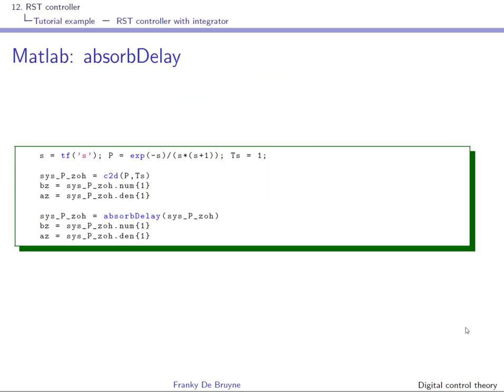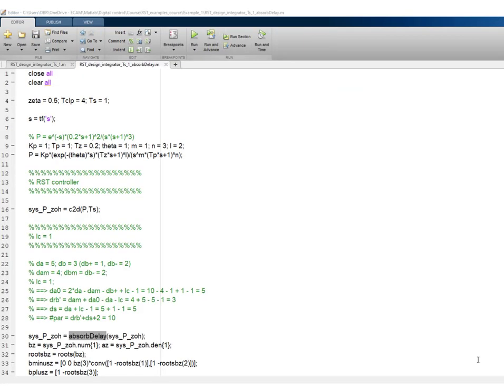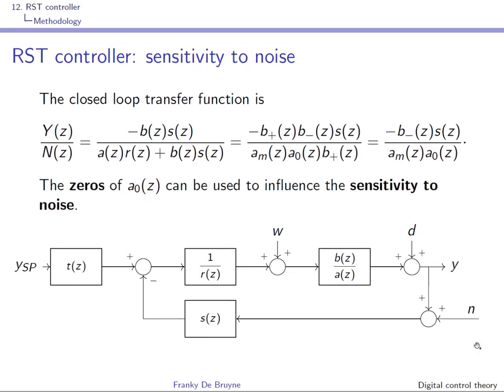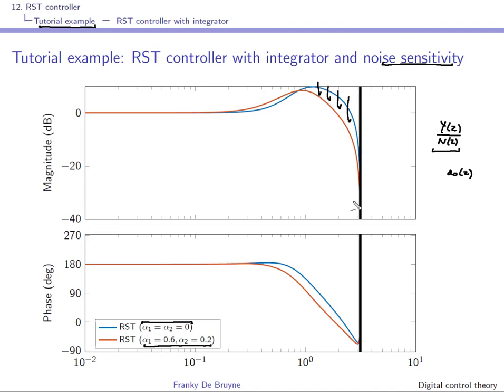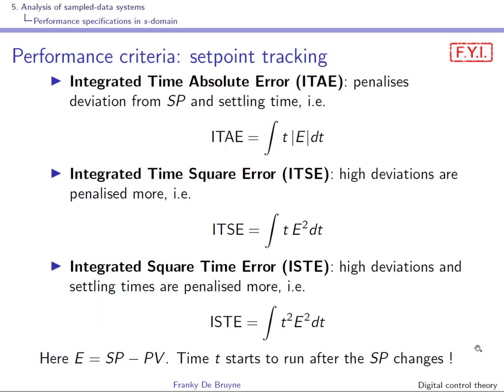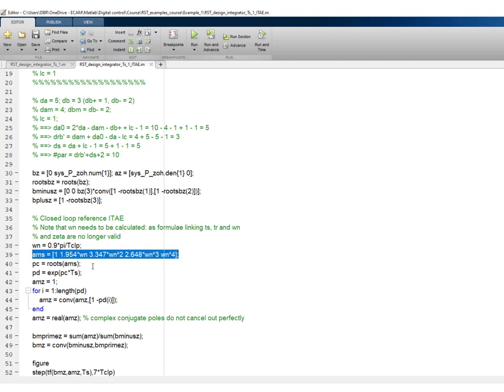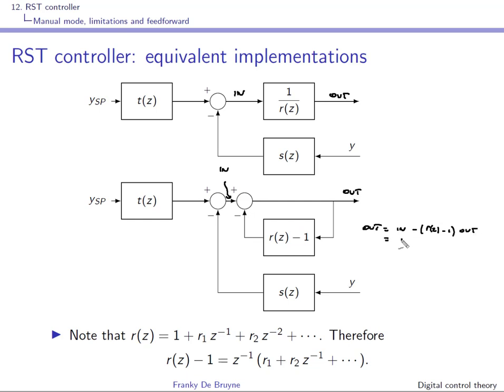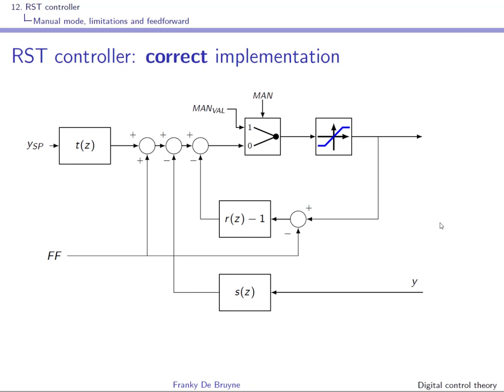Digital control theory: video 20 RST controller (part 3)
RST controller: some more topics

Introduction: 00:00
AbsorbDelay: 00:19
Sensitivity to noise: 04:10
Performance according to ITAE criterion: 11:05
Manual mode, limitations and feedforward: 19:22